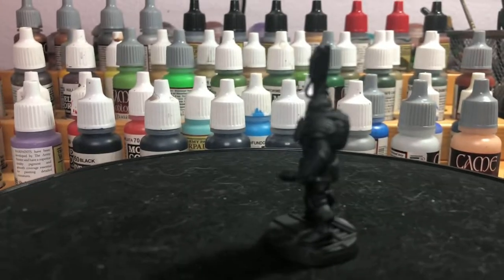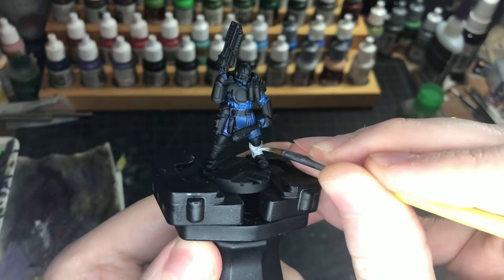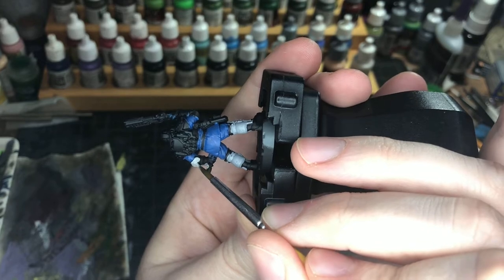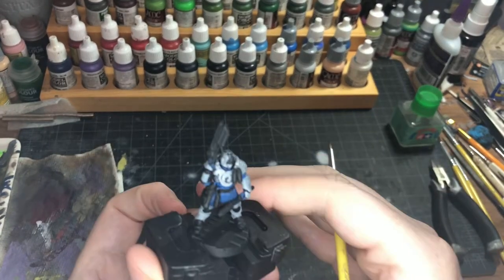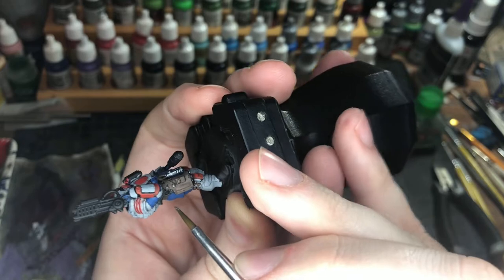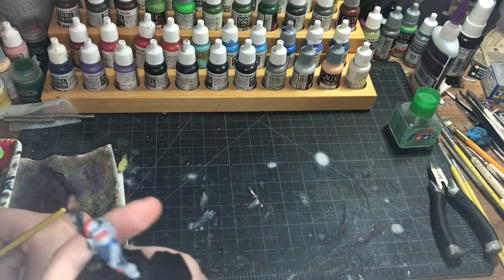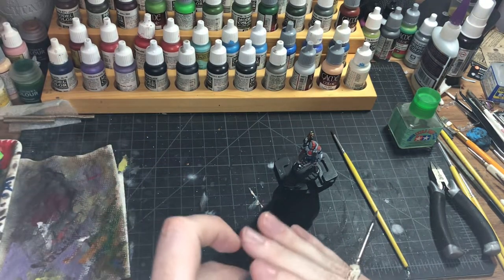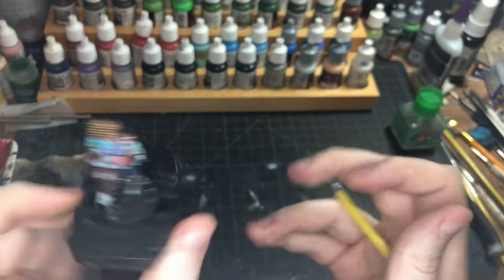Painting: Palanite Enforcer Captain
In this video we paint a Palanite Enforcer Captain from the game Necromunda.